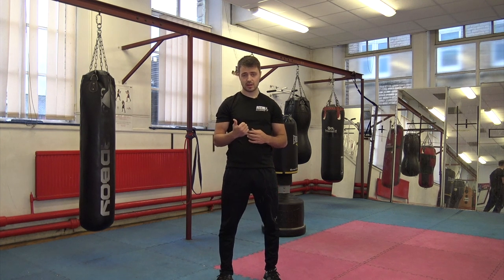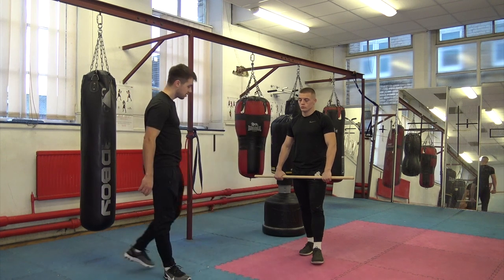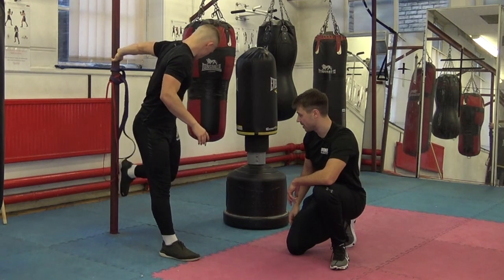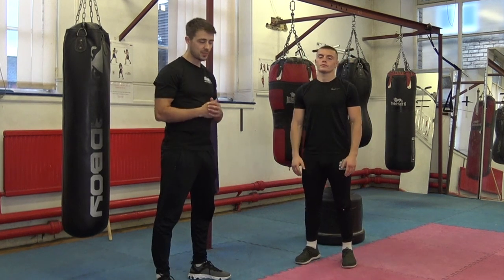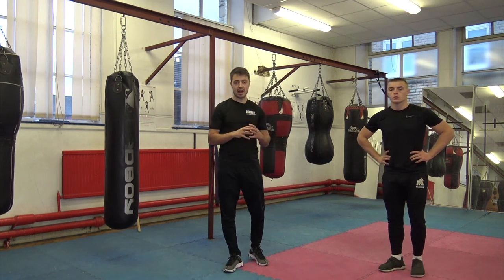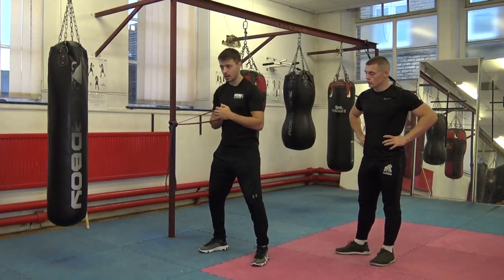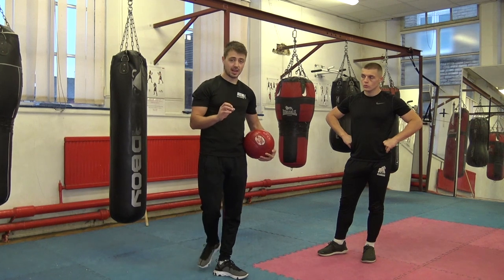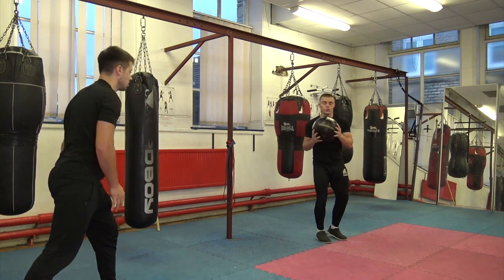Rotational Power Exercises for Boxing - FULL PRACTICAL WORKSHOP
S&C Coach Danny Wilson takes you through a range of rotational mobility, strength and power exercises to help improve punching power

If you enjoy this workshop, you would definitely value the Boxing Science membership

🏋🏼️ EXERCISE LIBRARY
💪🏼 COACHING WORKSHOPS
🏃🏼 WEEKLY WORKOUTS

You can also access ALL of our Programmes for just £19.99 p/month on the Train Like A Champion Membership